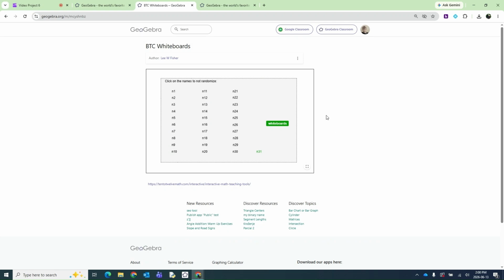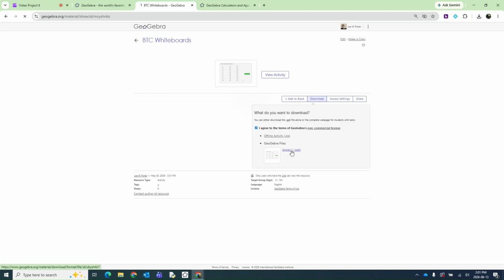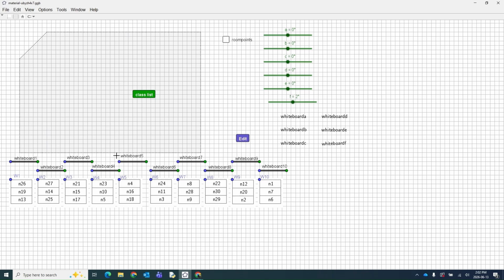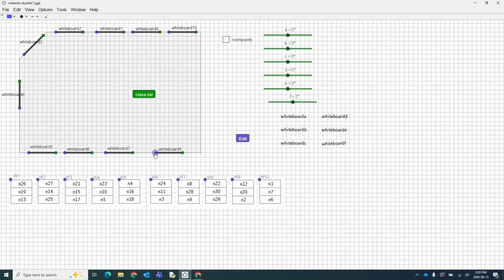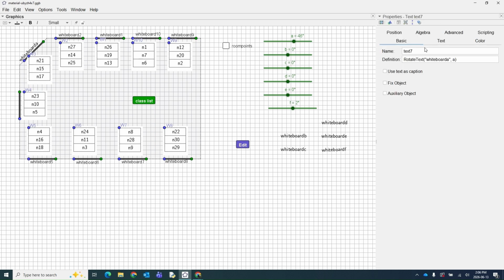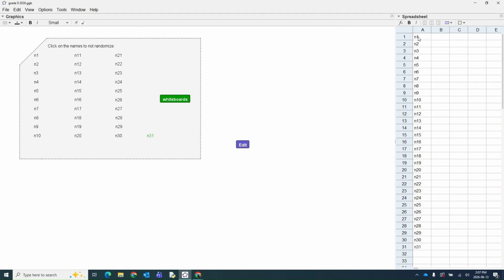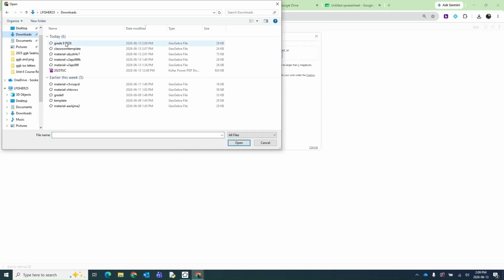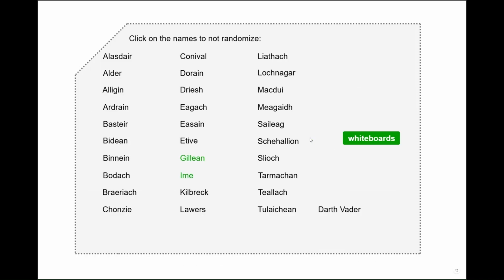BTC class layout randomizer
Building thinking classroom groups of three randomiser. Link to the applet